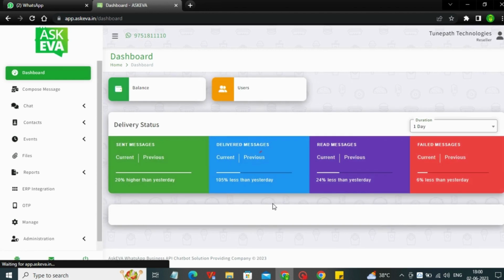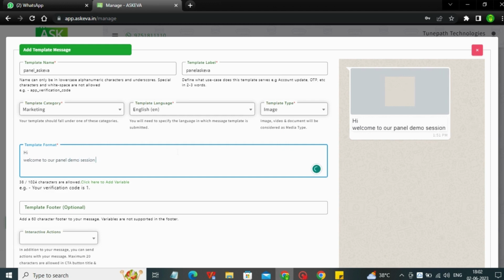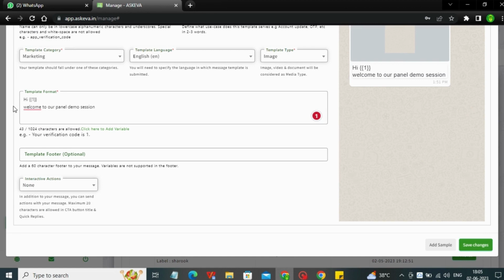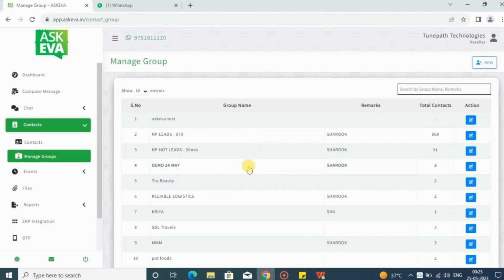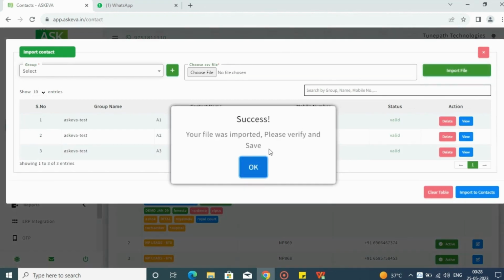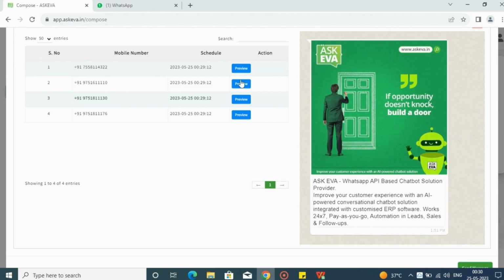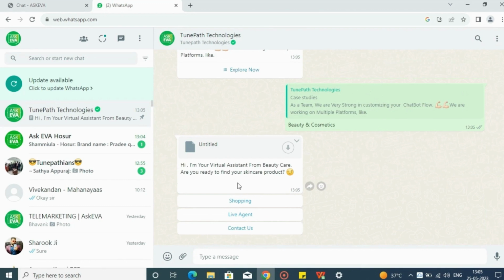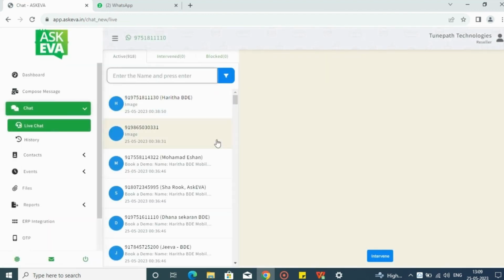Ask Eva Panel Tutorial / Complete Tutorial / Ask Eva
Whether you're a business owner looking to enhance customer engagement, a marketer seeking to automate lead generation or simply someone who can't handle enquiries at a time from WhatsApp, this channel is your go-to resource. Our innovative WhatsApp Chatbot is here to revolutionize the way you interact and get information. Say goodbye to long waits and hello to quick and efficient communication!

Don't miss out on the opportunity to transform your WhatsApp experience.

Thank you for joining us on this exciting journey. Let's unlock the true potential of WhatsApp together with our Chatbot.